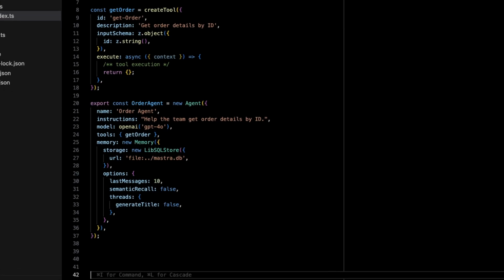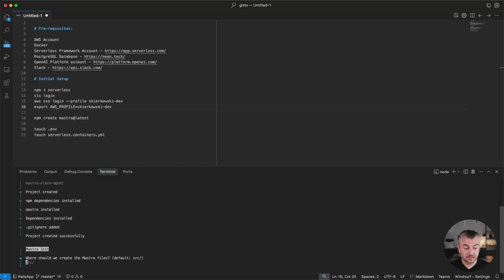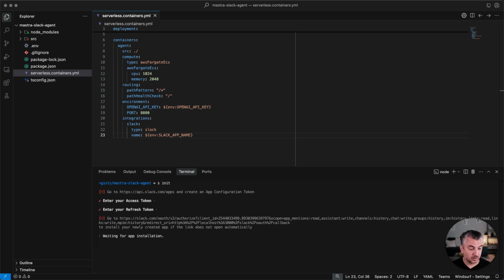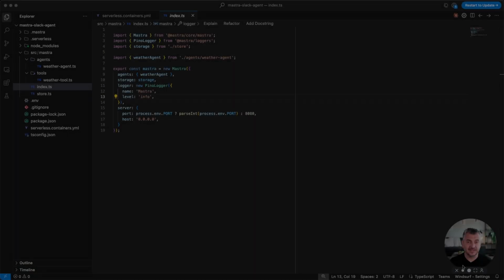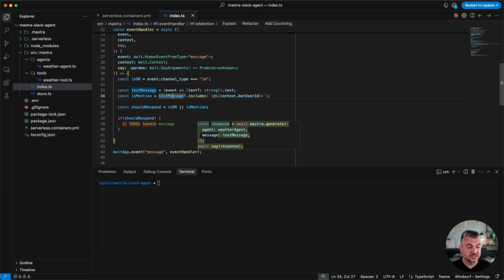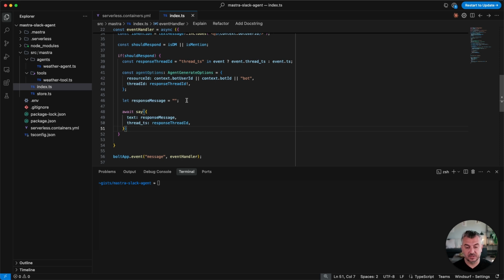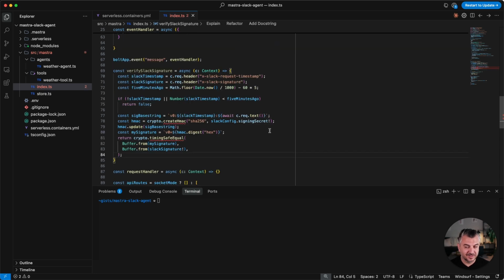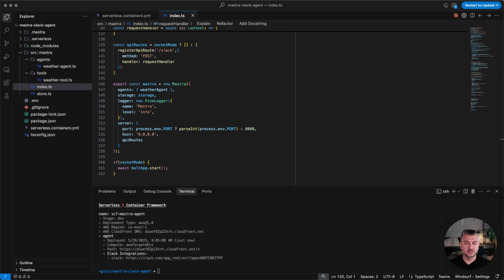Build & Host Slack AI Agents on AWS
Learn how to deploy scalable, production-ready Slack AI agents using AWS and the Serverless Container Framework. In this in-depth, hands-on tutorial, you’ll explore both Lambda and Fargate approaches, integrate with Slack using Socket Mode for local development, and HTTP Mode for production-ready deployments.

🧠 What You’ll Learn:
00:00 – Quick overview of what you’re building
00:29 – What is Mastra and why it matters for LLM apps
01:15 – Intro to Serverless Container Framework (SCF)
01:49 – Choosing between Lambda and Fargate
02:38 – Full setup walkthrough
11:02 – Adding Slack with Socket Mode for local testing
20:31 – Adding Slack HTTP Mode for production release

🔧 Tools & Tech Used:
- AWS Lambda & Fargate
- Serverless Framework
- Mastra (MCP implementation)
- Slack API (Socket & HTTP modes)
TypeScript / Node.js